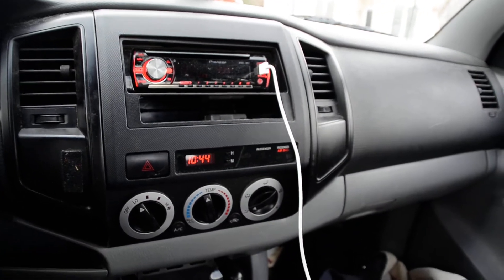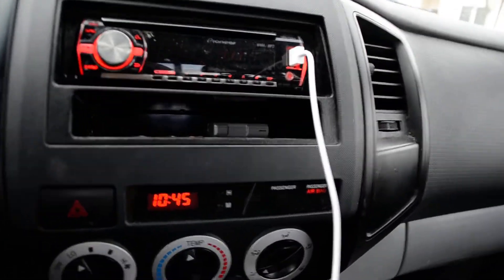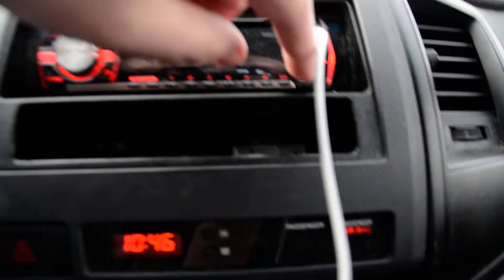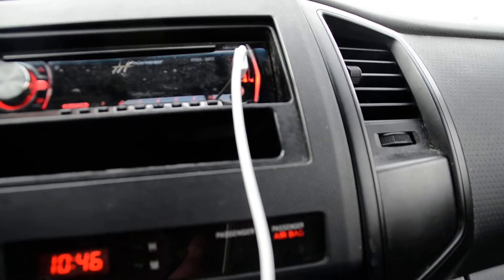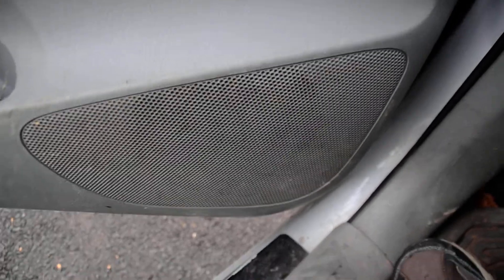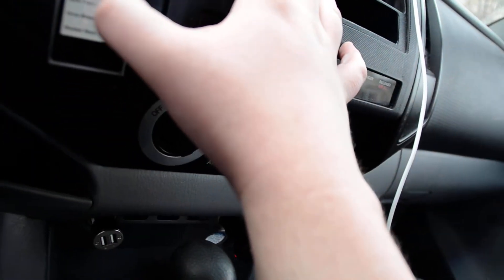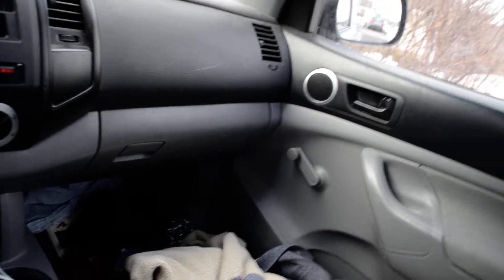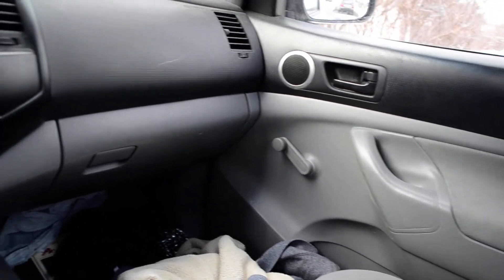Video of my stereo for Tacoma World